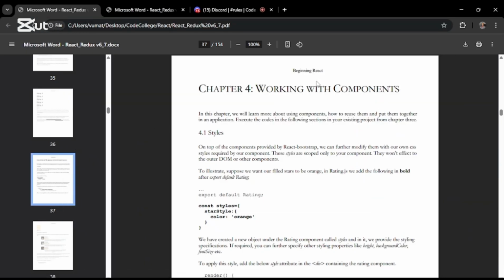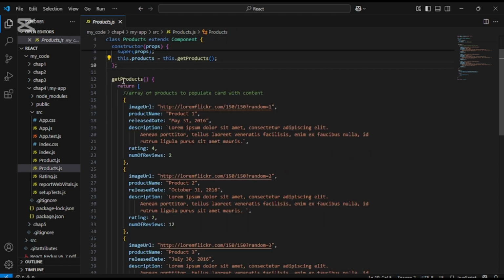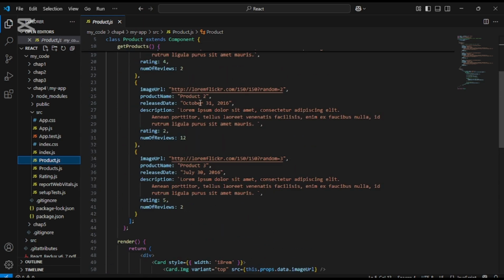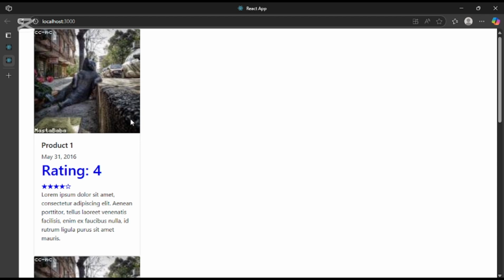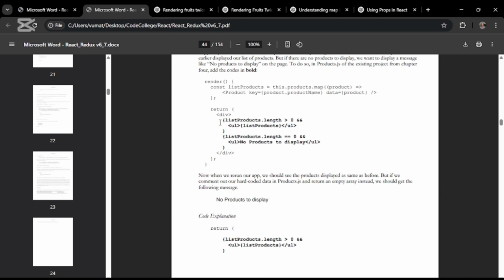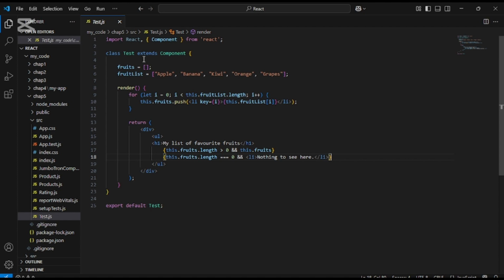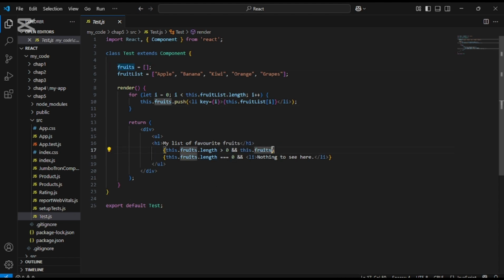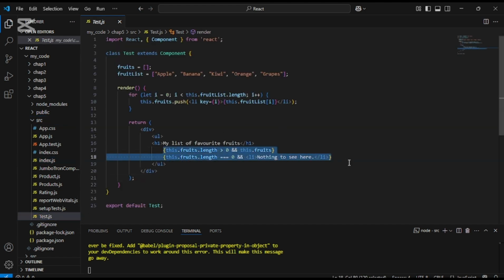React Chapter 4 and 5 (Components) (Conditional Rendering)